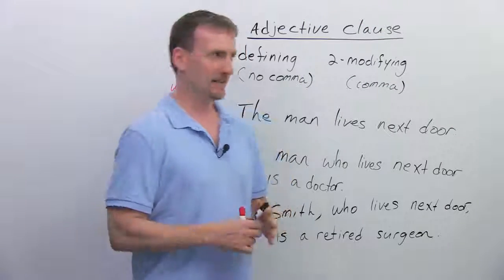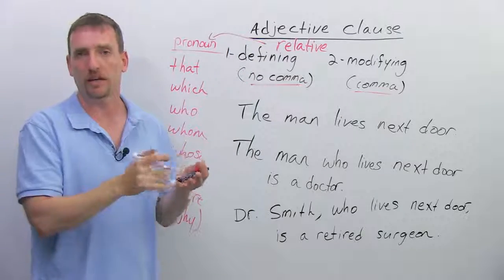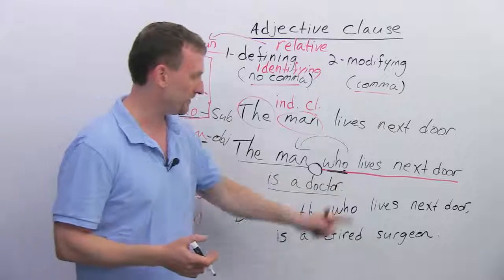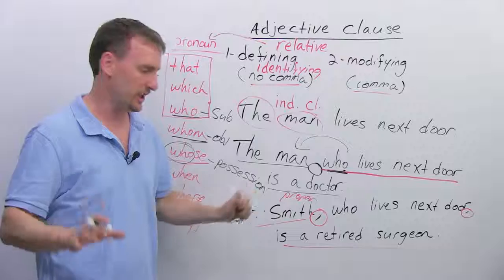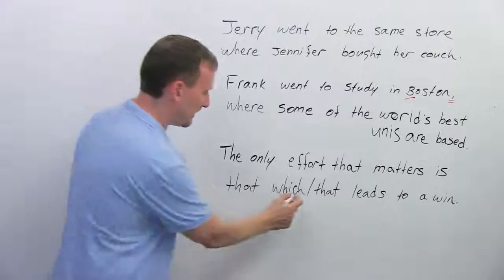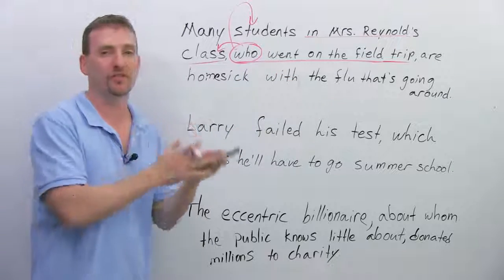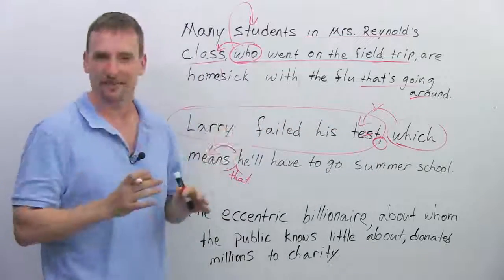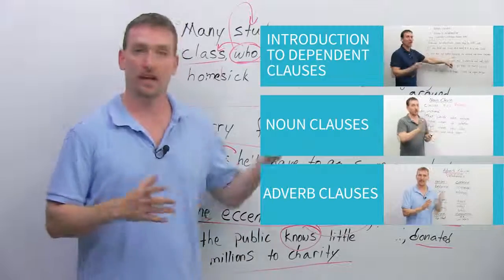Learn English Grammar The Adjective Clause Relative Clause